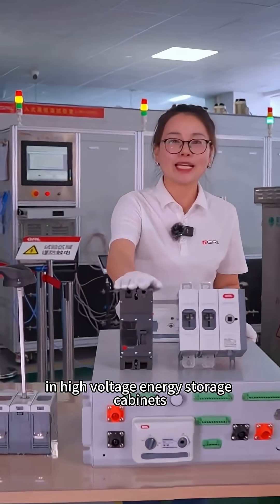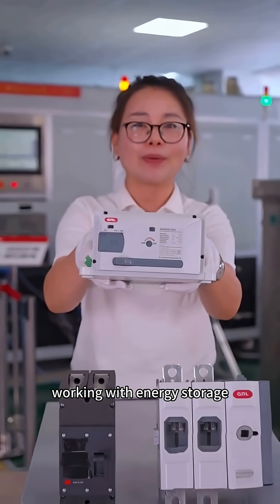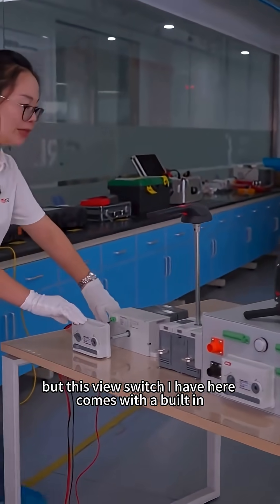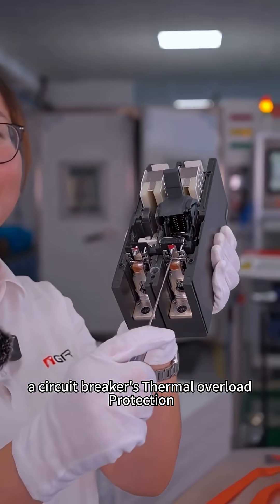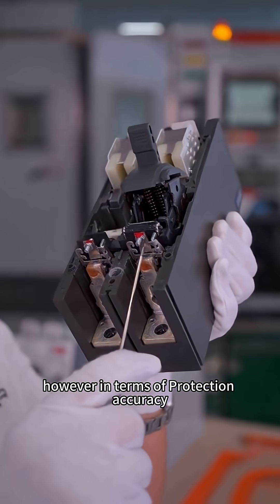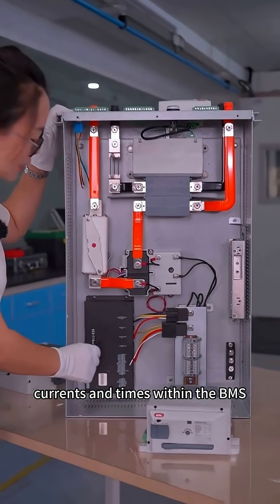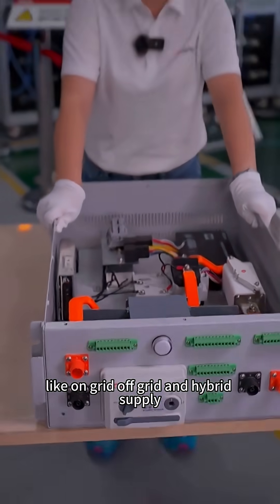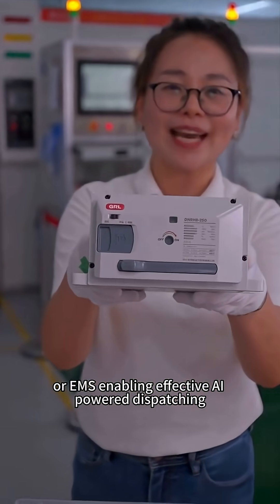GRL DNRH8 Combined Switch | DC 1500V Isolator Switch for Enegy Storage System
Why are Combined Isolator Switches Replacing Circuit Breakers in High-Voltage Energy Storage Cabinets?

In high-voltage energy storage applications, circuit breakers and isolating switches are being gradually replaced by combined isolator switches— and there’s a good reason for that.

In this video, I’ll explain how combined isolator switches bring higher protection precision, seamless integration with the BMS and EMS, and smarter operation through motorized automation.
They enable more accurate fault protection, eliminate blind spots, and support AI-powered energy dispatching for next-generation energy storage systems.

If you’re working with energy storage and want to improve both safety and intelligence, this one’s for you.